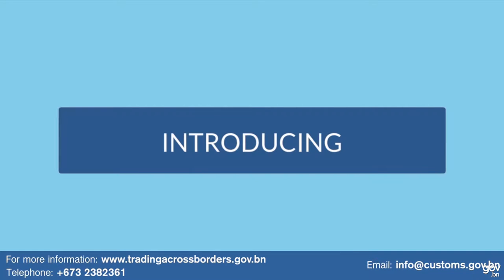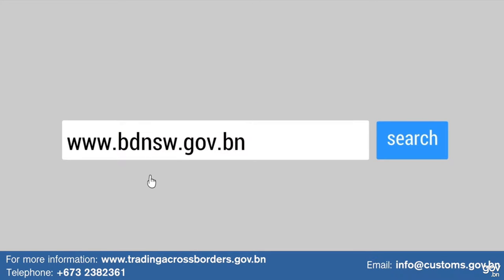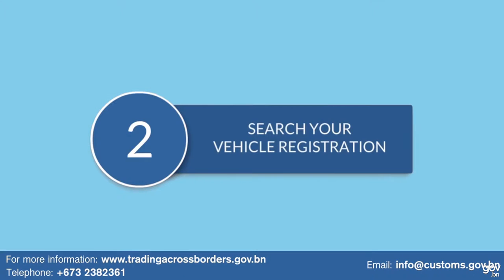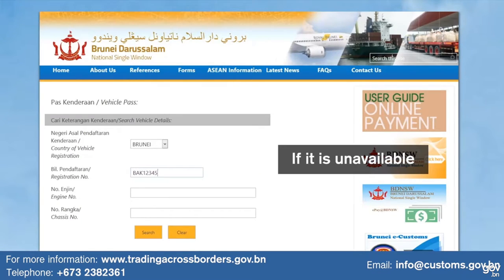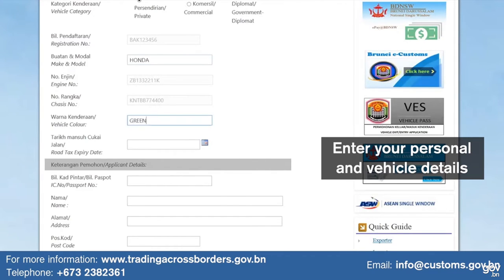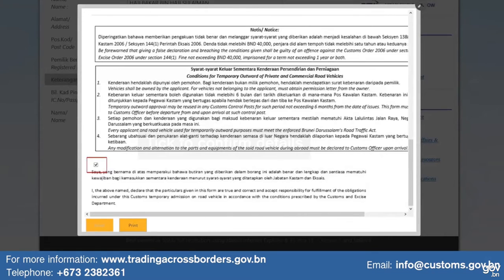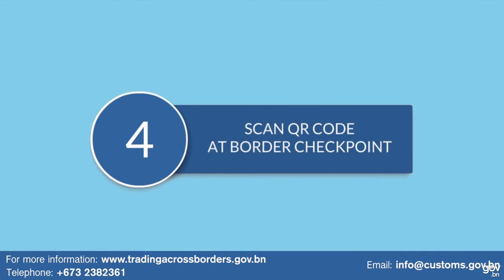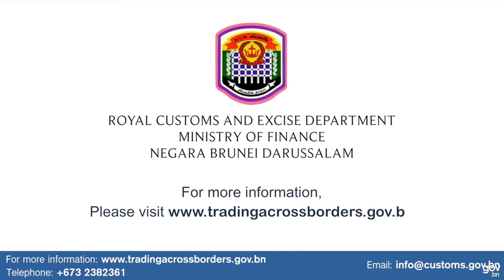Vehicle Exit Entry System (VES) [English Version]